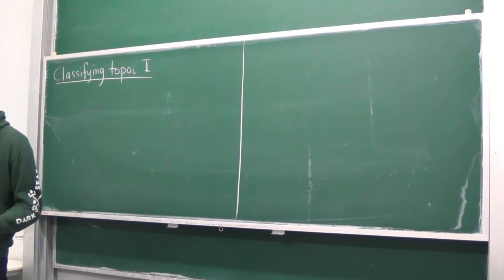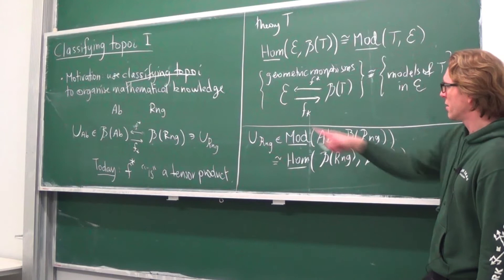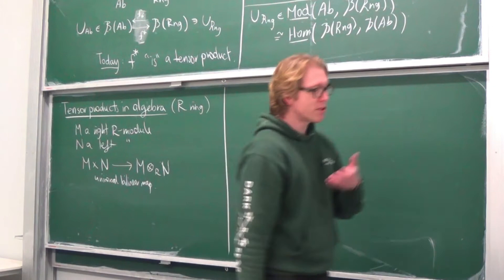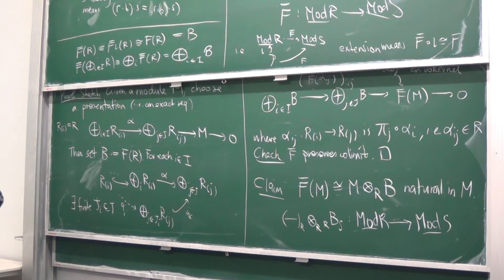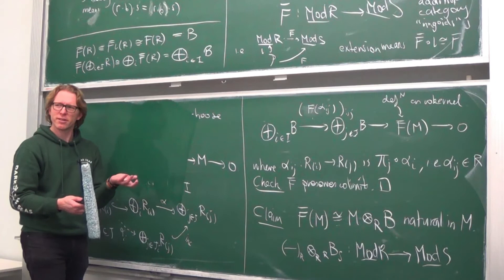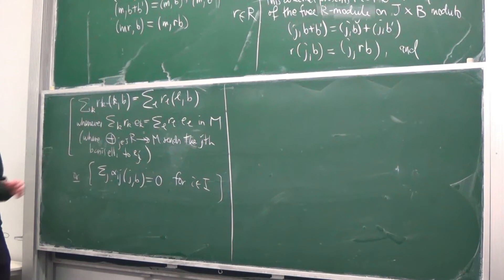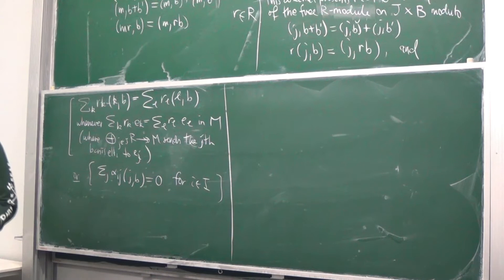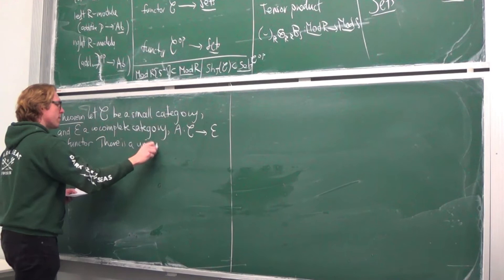Lecture 12: Classifying topoi (Part 1)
This is the first of several talks on the subject of classifying topoi. I began with a brief reminder of the overall picture from the first talk, i.e. what are classifying topoi and why do we care (from the point of view of organising mathematics). Then I spent some time talking about tensor products in algebra, the "non-additive" version of tensor products that arise in the context of topos theory, and how this intuition allows us to think about geometric realisation of simplicial sets, and potentially many other geometric functors between classifying topoi.